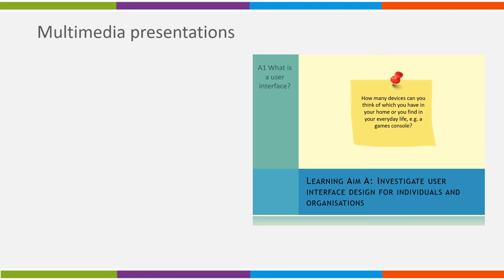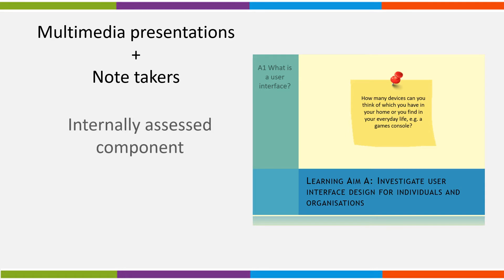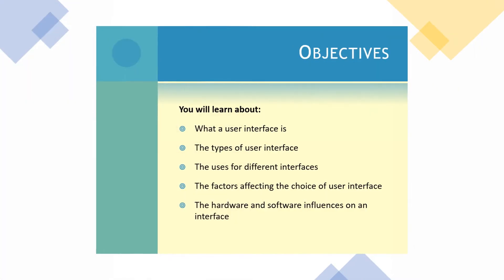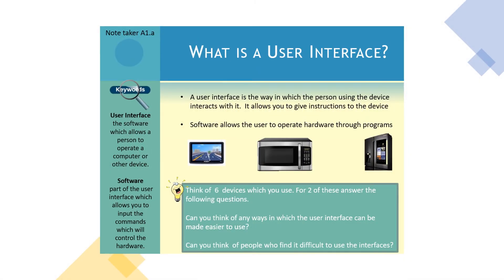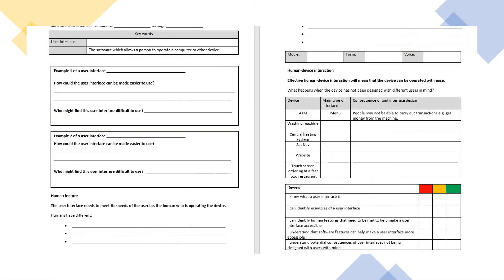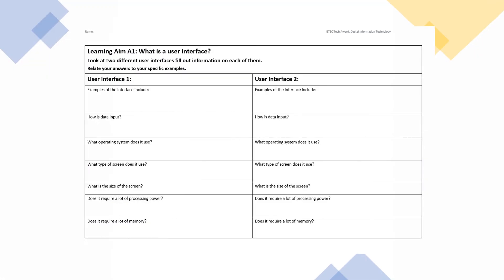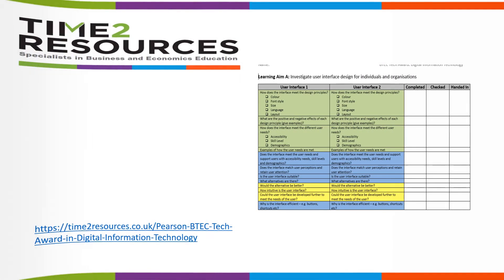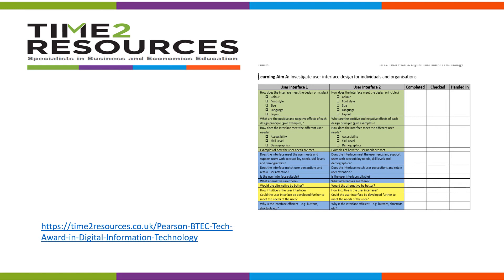BTEC TECH Award Digital Information technology component 1 product demo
This video introduces you to the features of the multimedia presentations and note takers for BTEC Tech Award Level 1/2 in Digital Information Technology Component 1 Exploring user interface design principles and project planning techniques